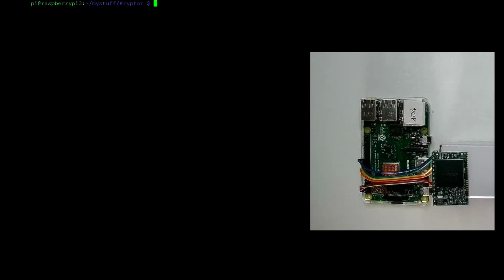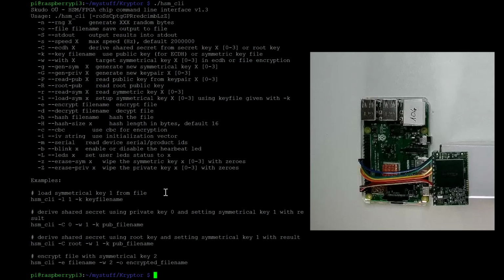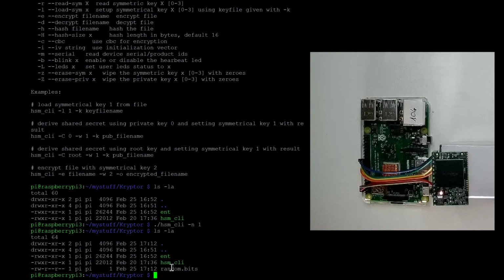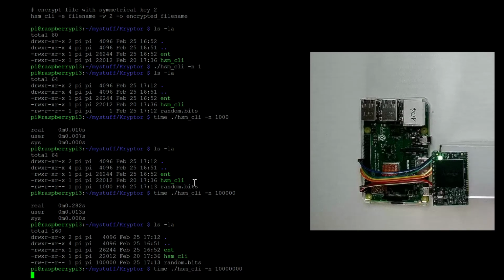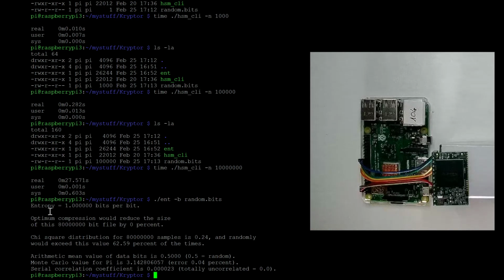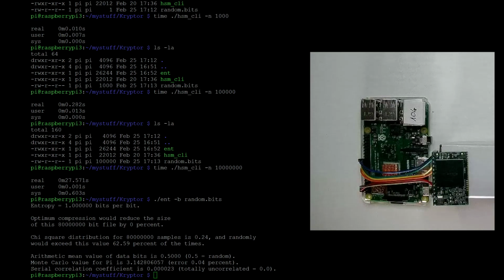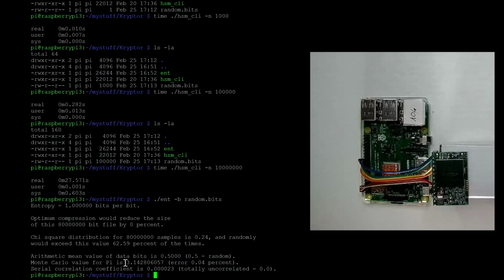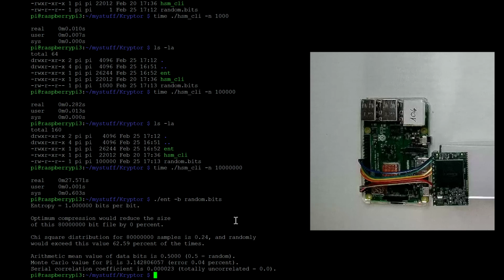Kryptor - HSM Tutorial 2 (by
In this tutorial we are going to review how the True Random Number Generator (TRNG) from Kryptor-HSM works and how we can test and verify its quality.
For the tests we will use the open source software "cert" by John Walker.